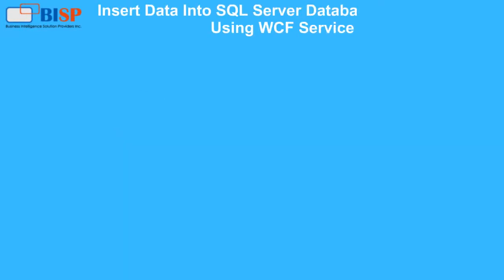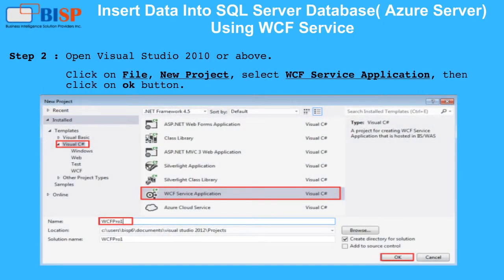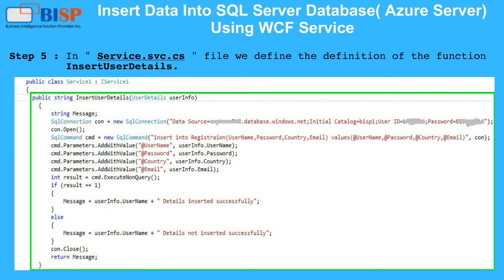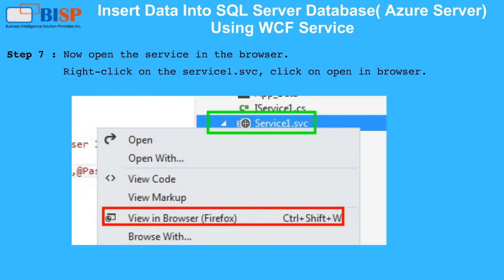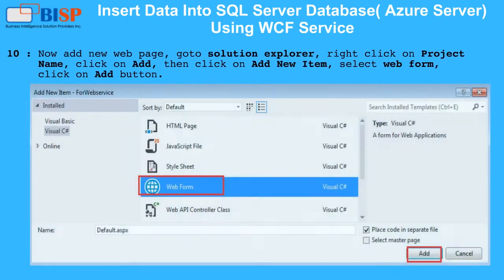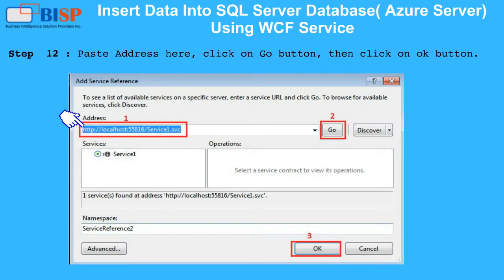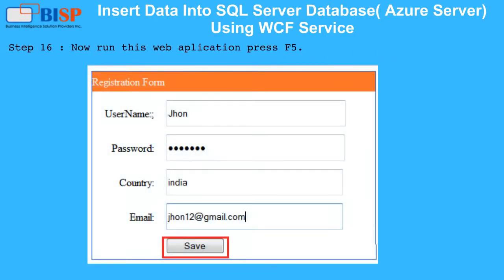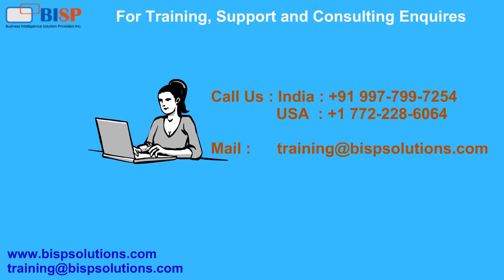Windows Azure "Insert Data Into SQL Server Database( Azure Server) Using WCF Service"